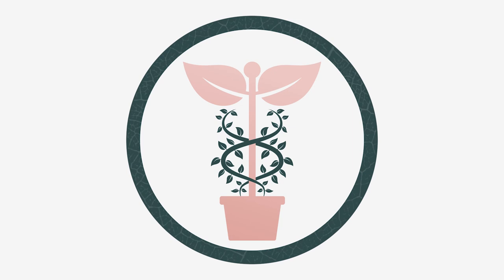Plant RX Podcast from Costa Farms: Manjula Pothos Variegation, Dealing with Whitefly + Overwatering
Two houseplant experts from Costa Farms answer your most common questions about indoor plants! Michelle is a senior manager of Integrated Pest Management (so she works to prevent issues with pests and diseases on the farm) and Justin is a horticulturist. They're both serious plant lovers, too!

In this episode of our houseplant podcast, they talk about:
1) Variegation on Manjula pothos... what does it mean to revert and what you can do to get variegation back.
2) The safest and most effective ways to deal with whiteflies on indoor plants
3) How to save an overwatered houseplant (tip: Just because root rot sets in doesn't mean all hope is lost)

Plus the duo talks about aerial roots on Monstera, Pothos, Philodendron, and other climbing aroids!